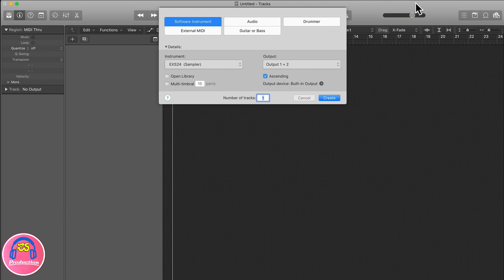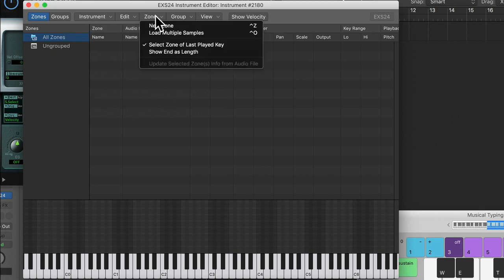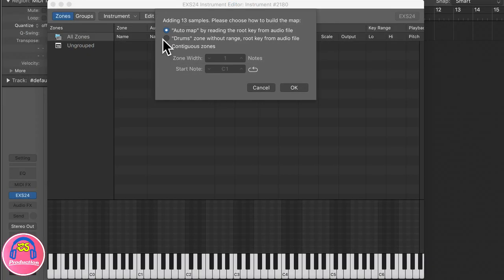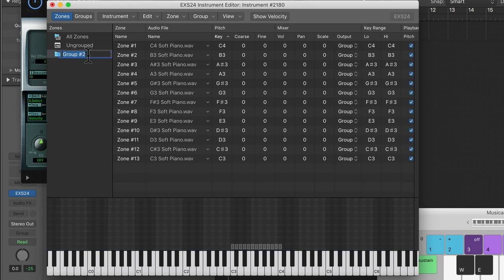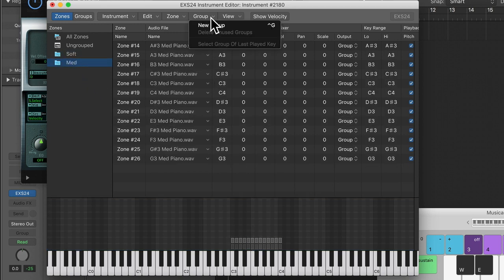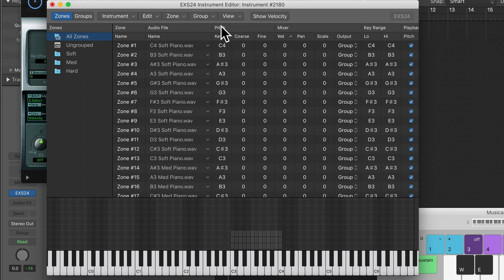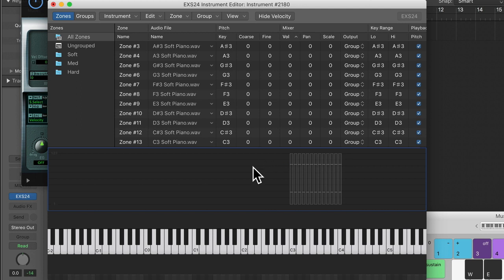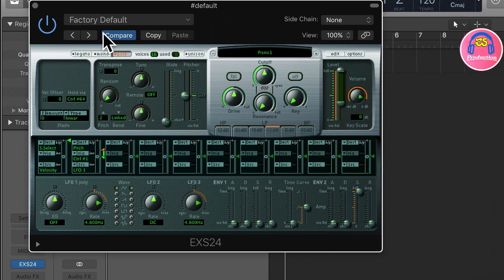Take Your Music Production to the Next Level: Logic Pro X Multi Sampler Guide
🎹 Ready to elevate your music production game? Join us in this comprehensive guide as we dive into Logic Pro's powerful Multi Sampler feature! 🚀 Unleash the full potential of your creativity by mastering the art of sampling, creating custom instruments, and adding unique textures to your tracks.

🎵 In this tutorial, we'll cover everything from the basics of setting up the Multi Sampler to advanced techniques for manipulating samples, allowing you to craft sounds that are uniquely yours. Whether you're a beginner or an experienced producer, this guide is your key to unlocking a new dimension in music creation.

🔍 Key Topics Covered:

Multi Sampler Setup and Configuration
Creating Custom Instruments
Advanced Sampling Techniques
Modulation and Expression Control
Tips for Creative Sound Design

👍 Ready to explore the world of Multi Sampler in Logic Pro X? 🎵🔔

🎥 Let's dive into the intricacies of Logic Pro's Multi Sampler together. Thank you for choosing us as your guide in the realm of advanced music production techniques! 🎶✨